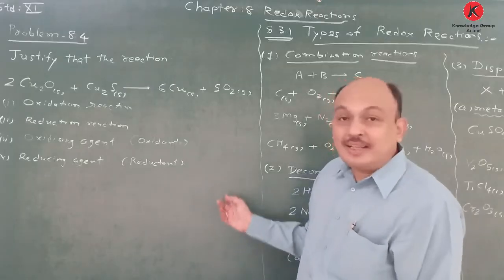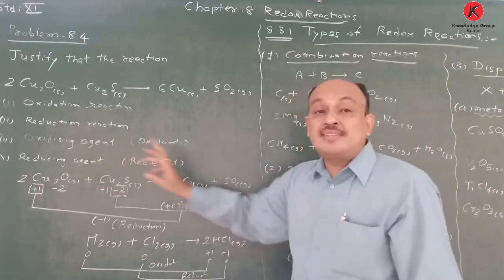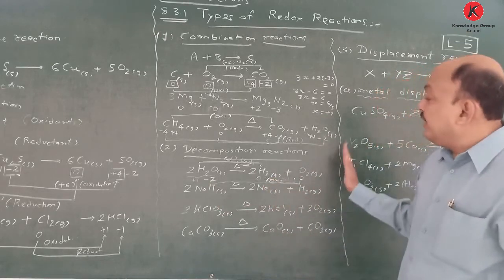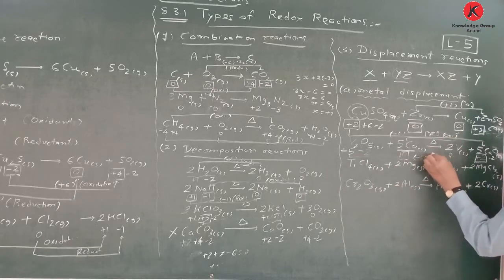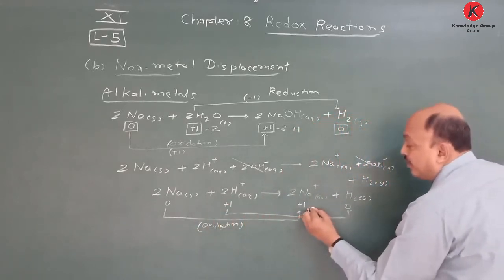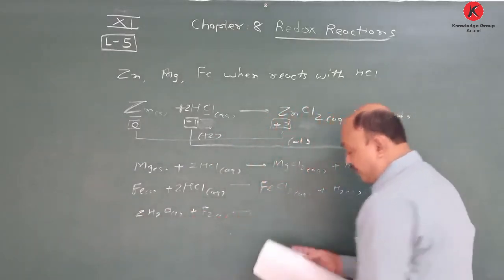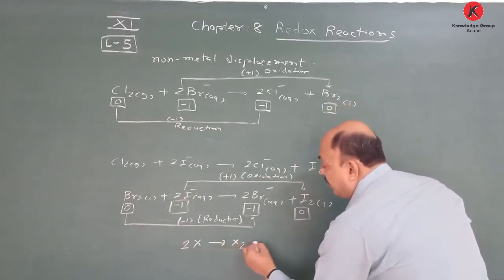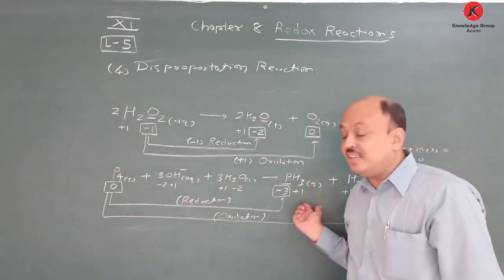CLASS 11 ENG MED CHEMISTRY | CH-8 REDOX REACTIONS